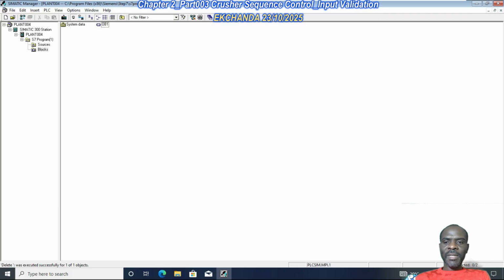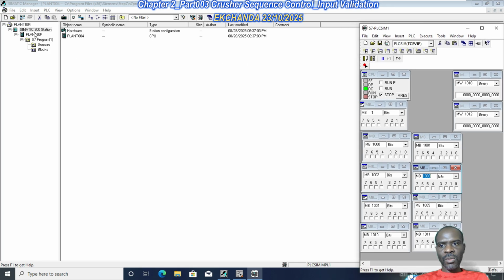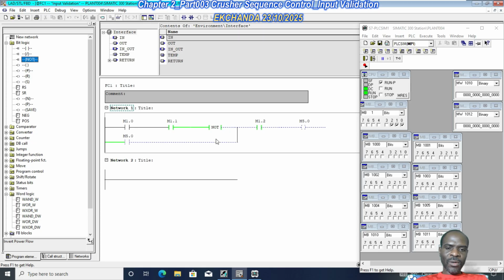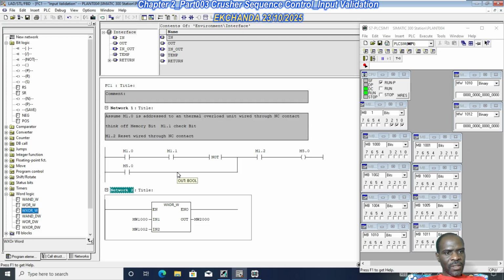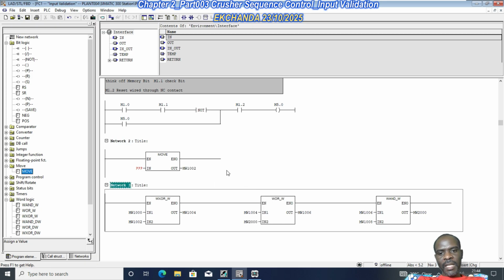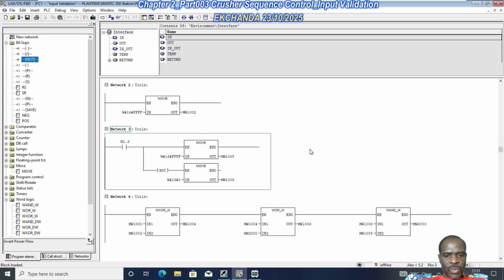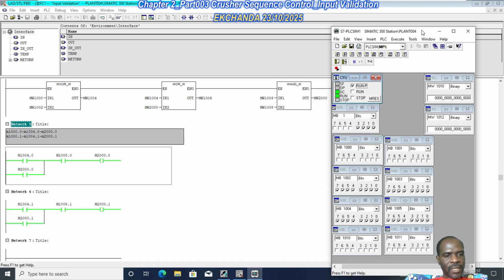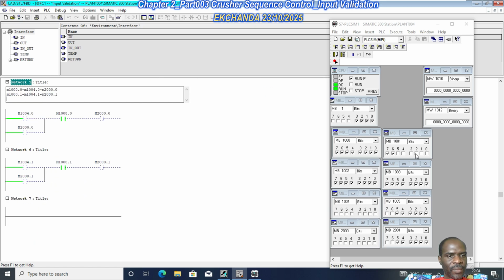Chapter 2 Part 003 Crusher Sequence Control Input Validation